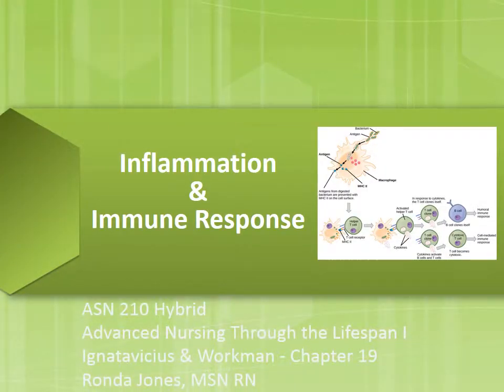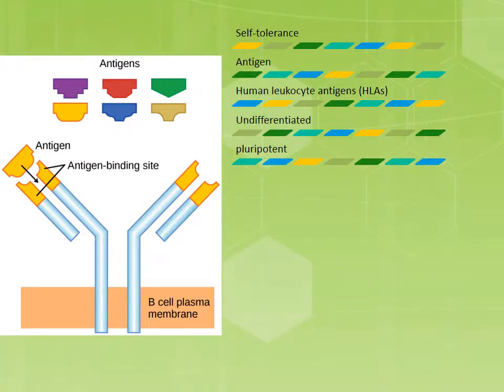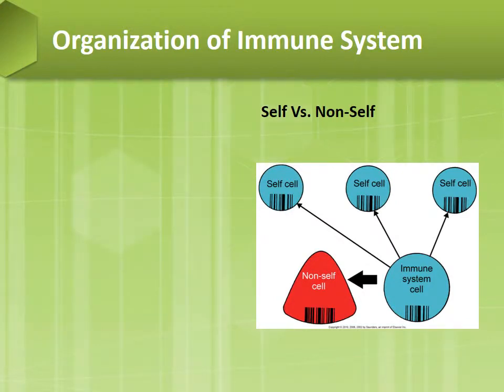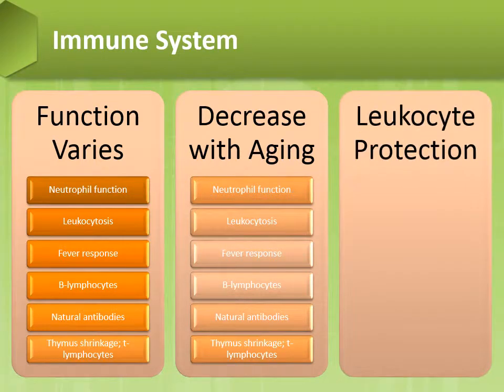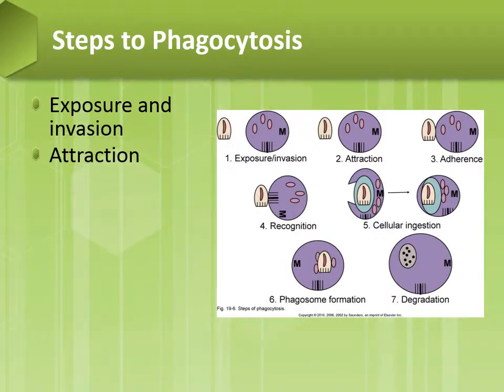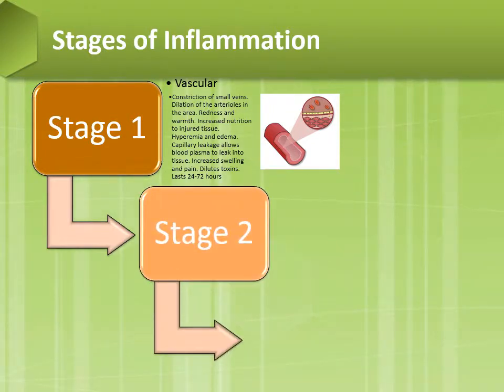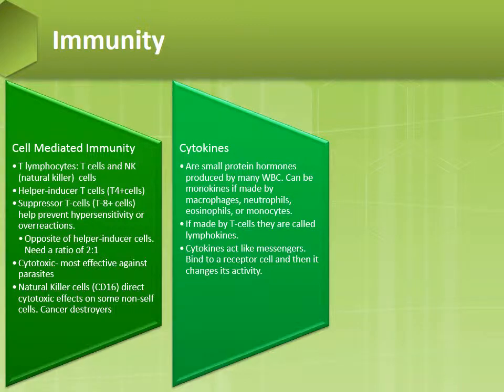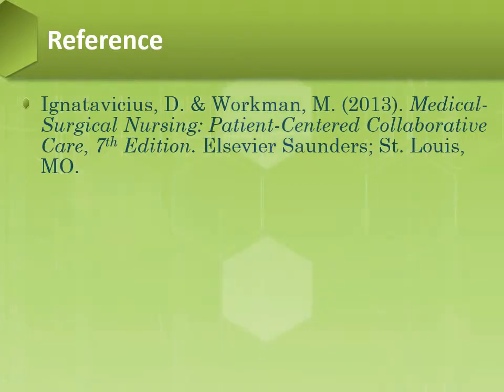Inflammation and Immune Response